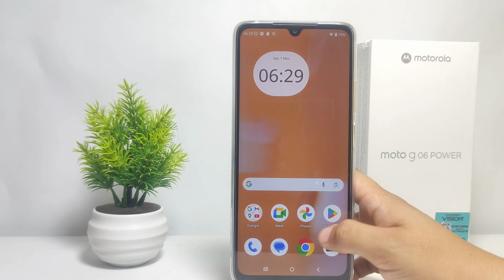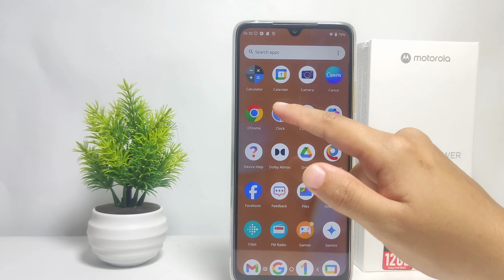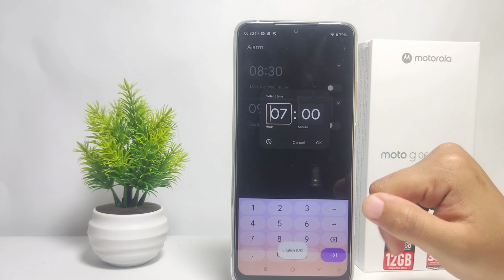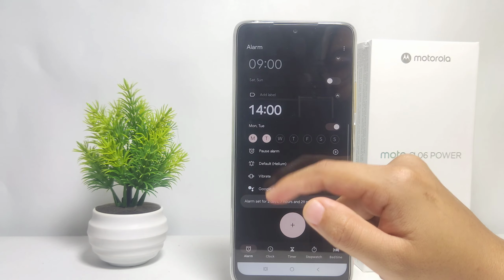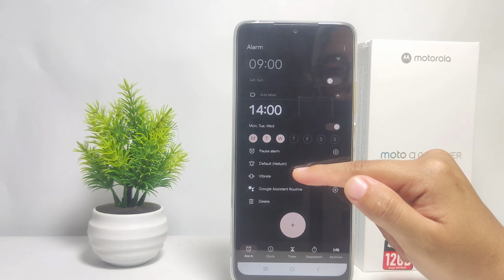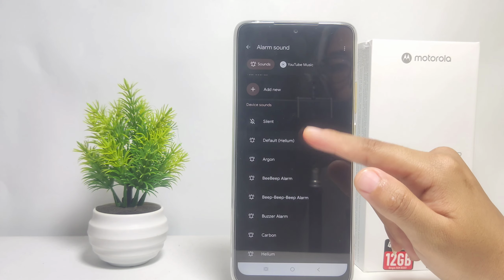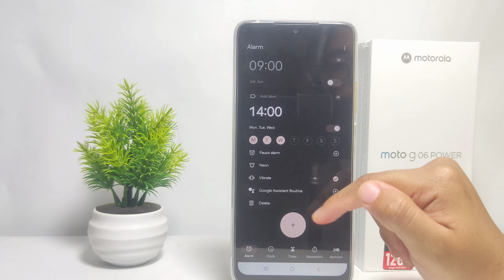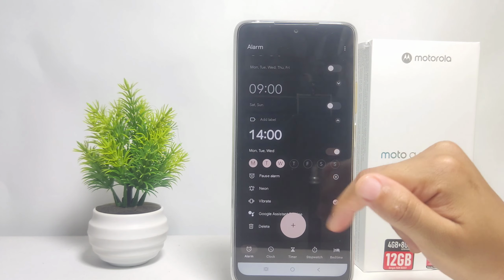How To Create A New Alarm On Motorola G 06 Power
This video is relevant:
how to create a new alarm
motorola g 06 power
how to create a new alarm on motorola
how to create a new alarm on g 06 power
motorola
create a new alarm on motorola g 06 power
tutorial create a new alarm on motorola g 06 power
how to create a new alarm motorola
create a new alarm on motorola